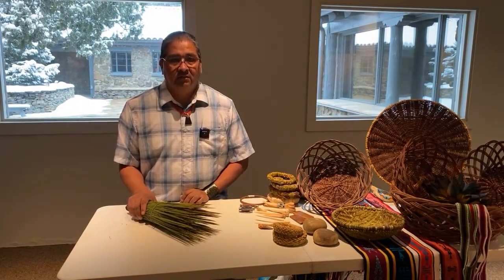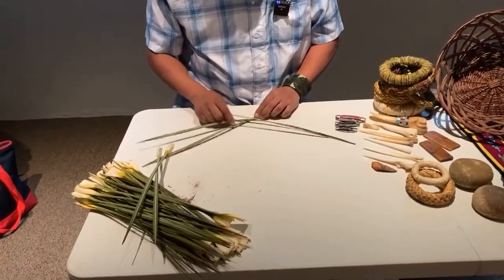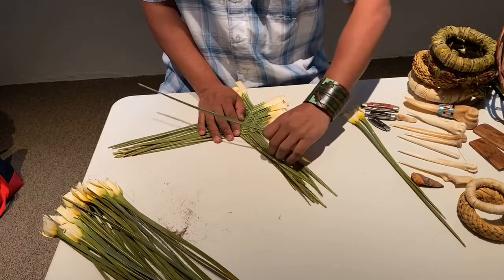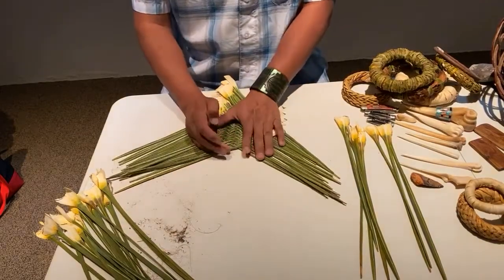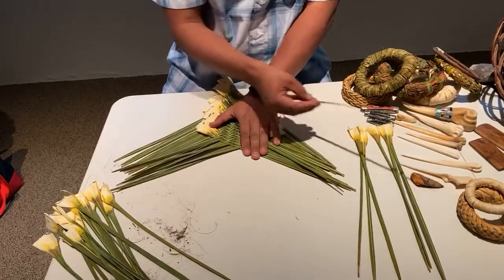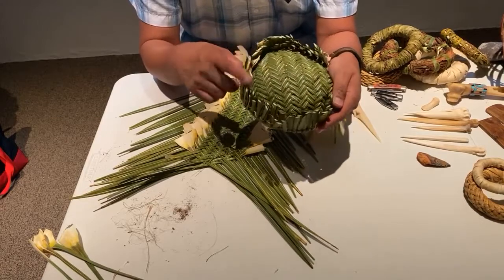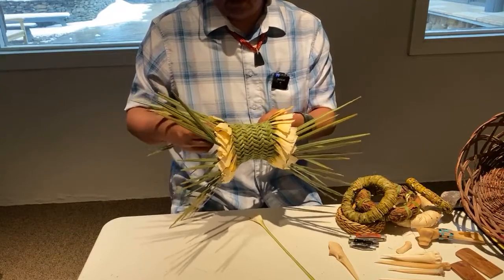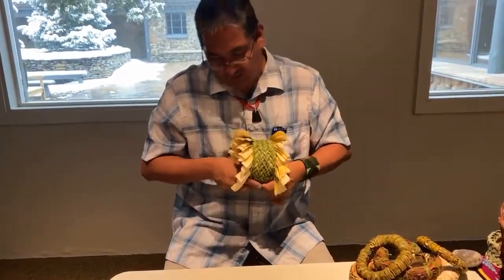Artist Demonstration With Zuni Artist Christopher Lewis